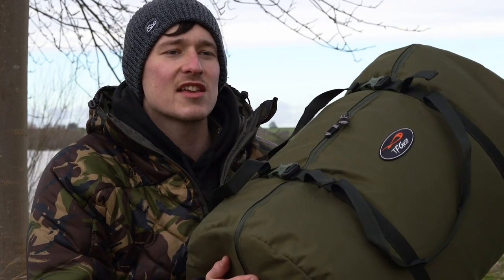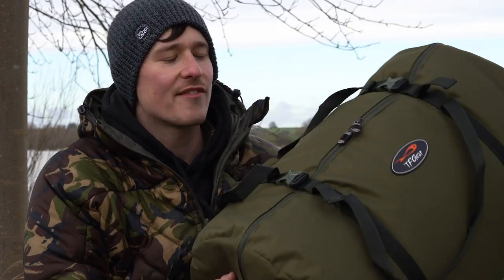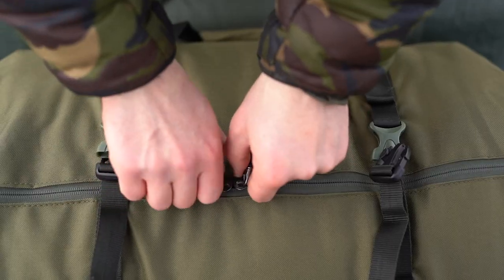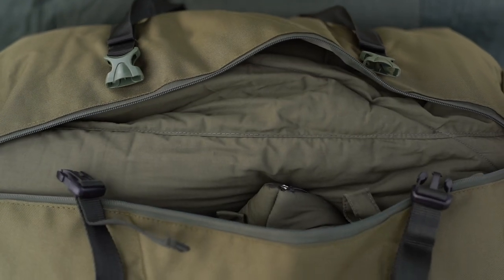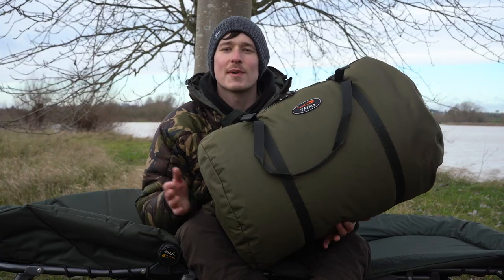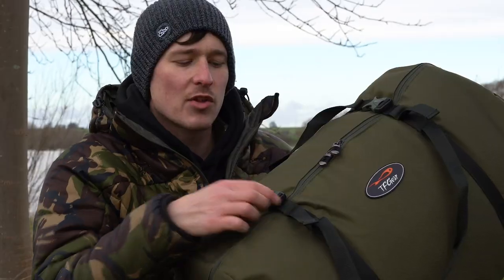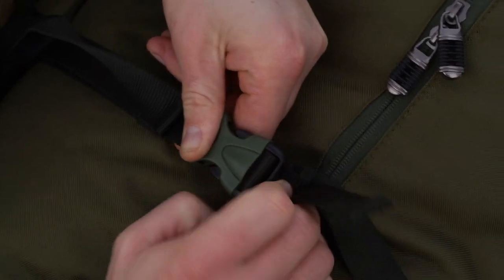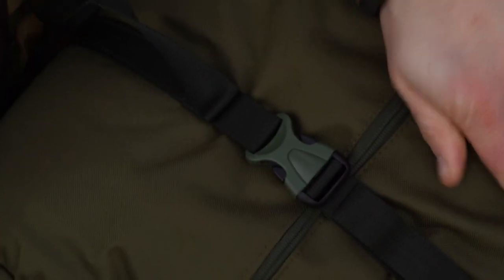TFGear Flat Out Sleeping Bag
We check out the Superking sized Flat Out sleeping bag from TFGear, designed to keep you 'flat out' through even the coldest nights.